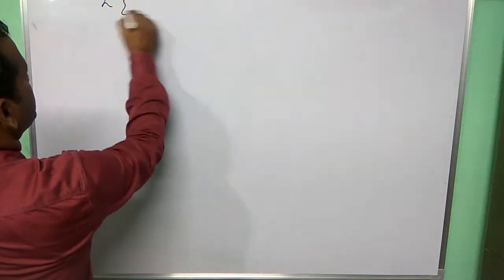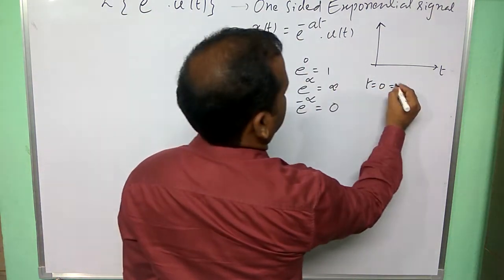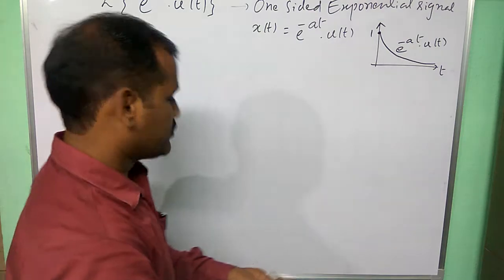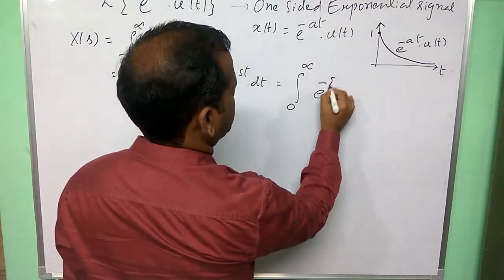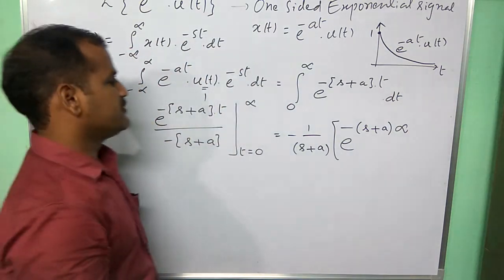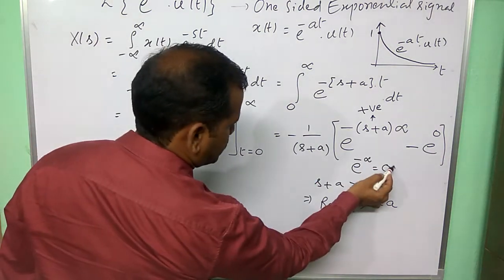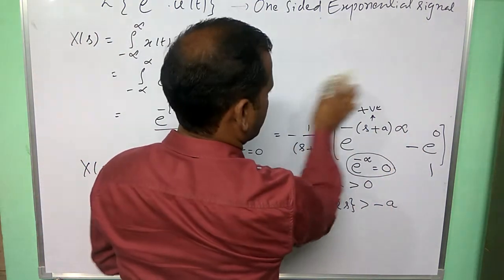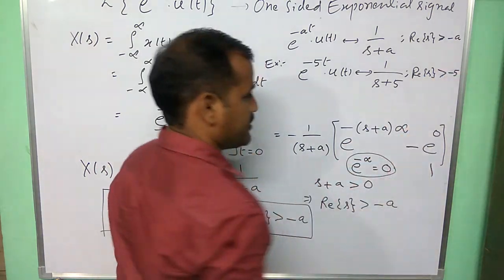Laplace transform one sided exponential - signals and systems